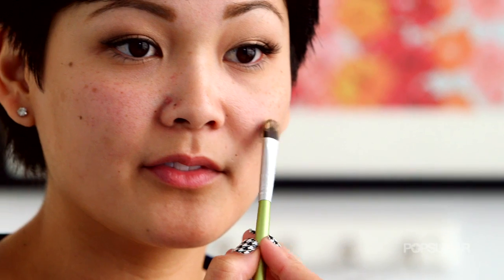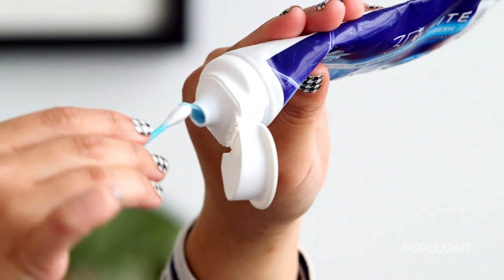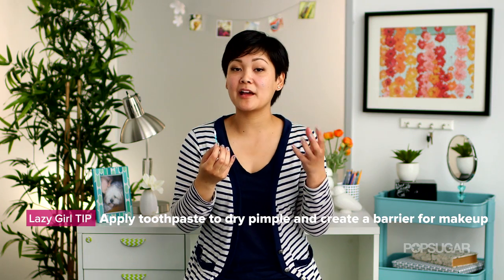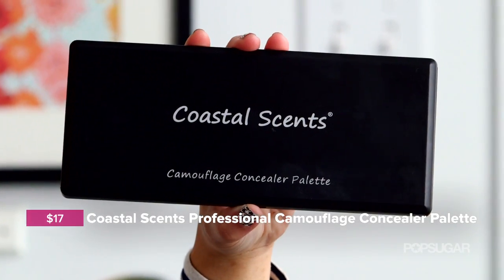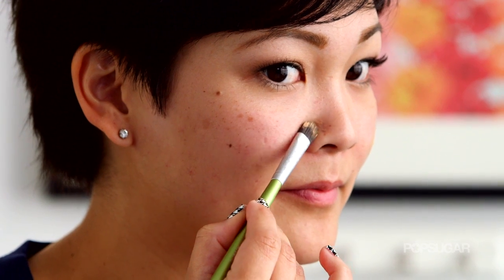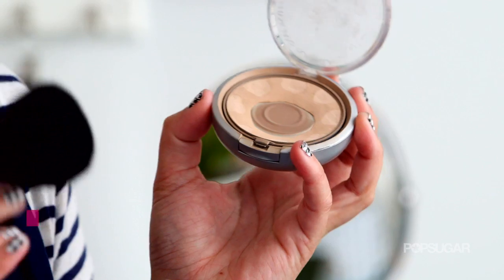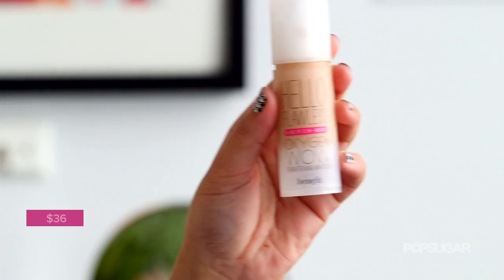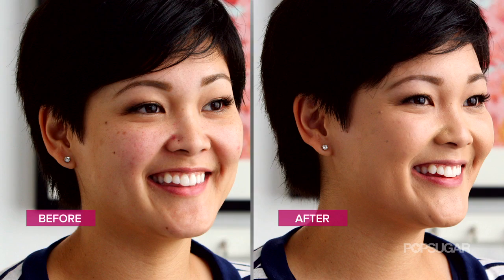How to Perfectly Conceal a Blemish | Skin Care Tips | Lazy Girls' Guide to Beauty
Welcome to another episode of Lazy Girls' Guide to Beauty, a brand-new, tip-filled show hosted by vlogger Jackie Perdue! When you have a blemish, you want to hide it quickly and easily! Find out a new use for toothpaste and learn how to best keep your blemish from peeking through! Be sure to check out the newly launched POPSUGAR Girls' Guide channel on YouTube for more great videos.